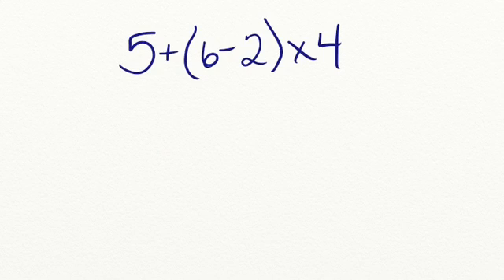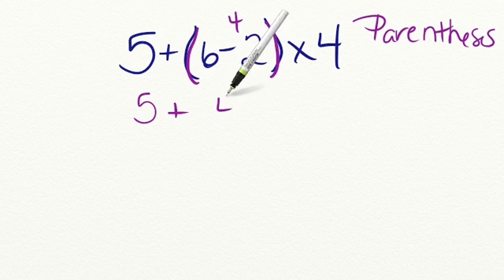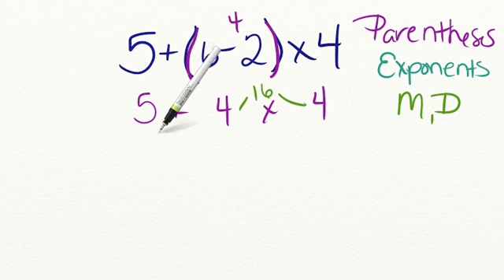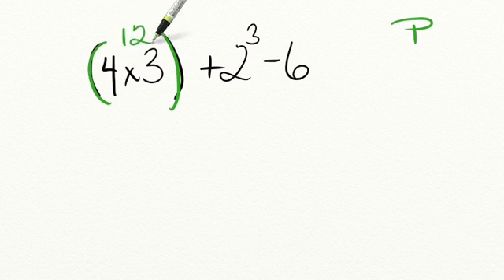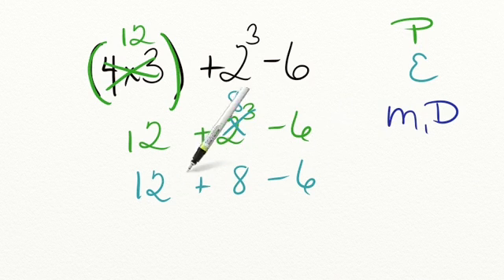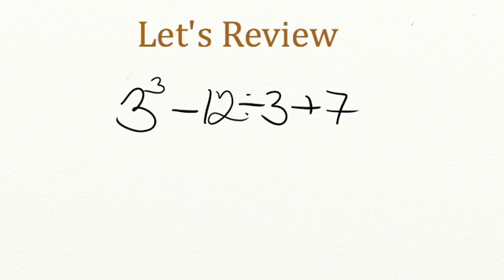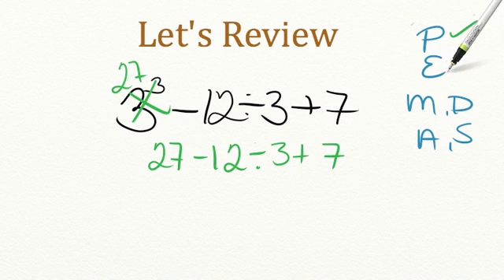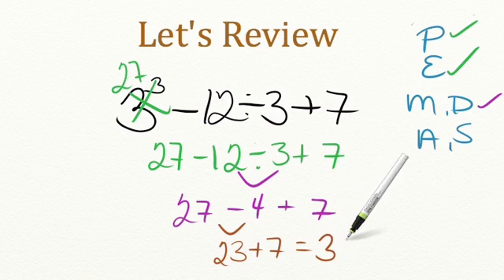AdaptedMind Math - Order of Operations Lesson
Students learn the order of operations and practice solving complex expressions with all four operations.